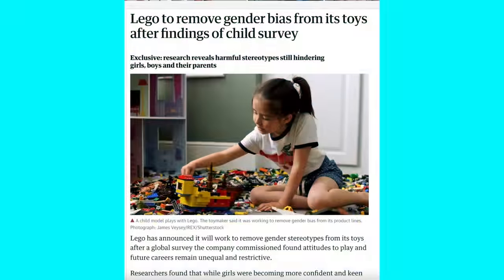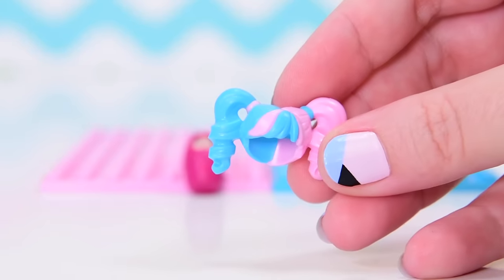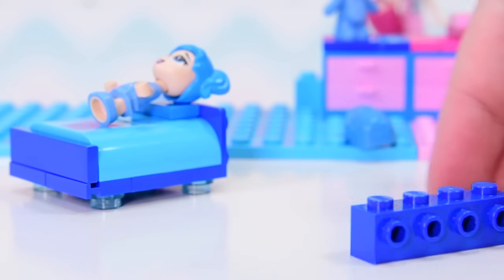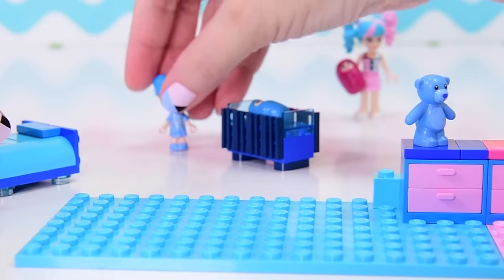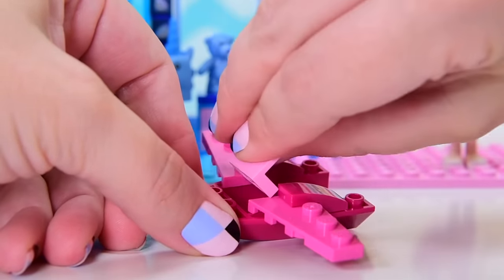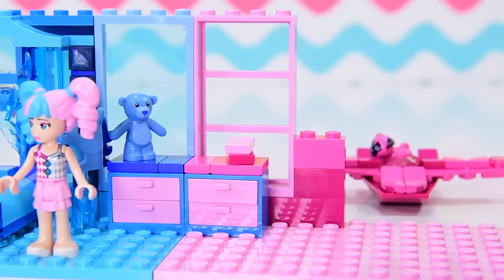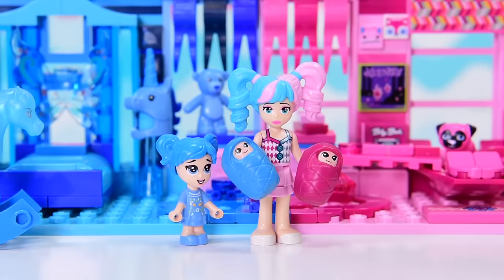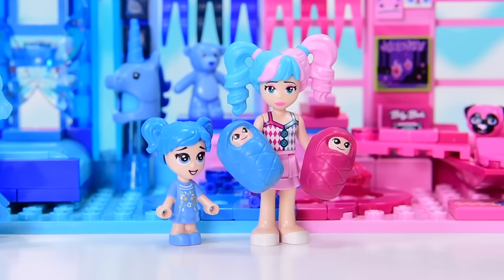LEGO gender build challenge with a TWIST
Stereotypes are stupid and harmful so I have a Too Much build challenge for you! Lego recently announced that they were going to work against the gender bias in their sets in the future and I have no idea what that will mean, but it did make me think - can we switcheroo the gender stereotype colours in a build? What will we get? Will boys suddenly turn into girls if they're clothed in pink? Hint - they won't, don't be fecking ridiculous.

And don't forget that you can also get a cool ellieV t-shirt and other stuff from here!